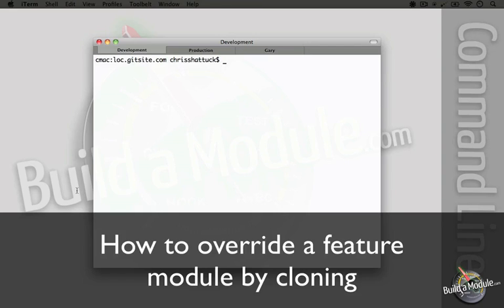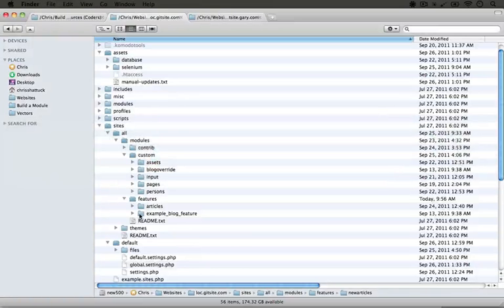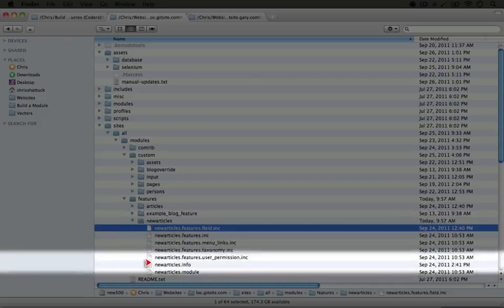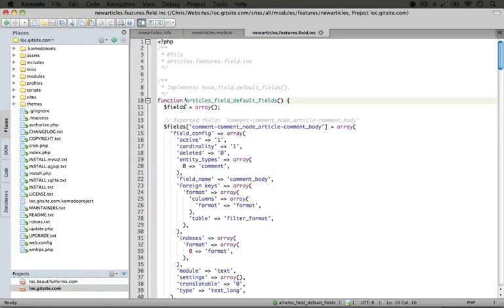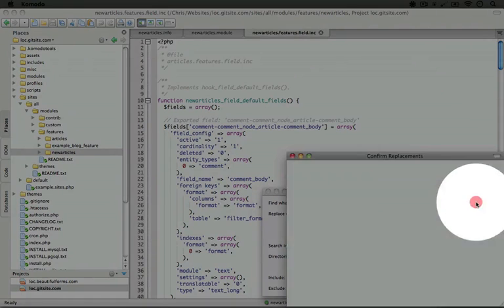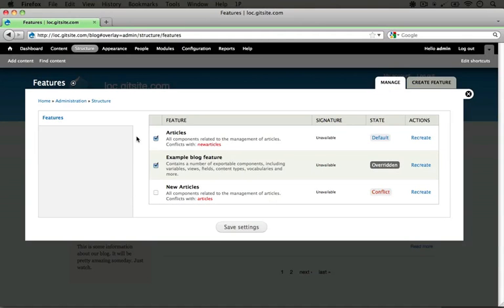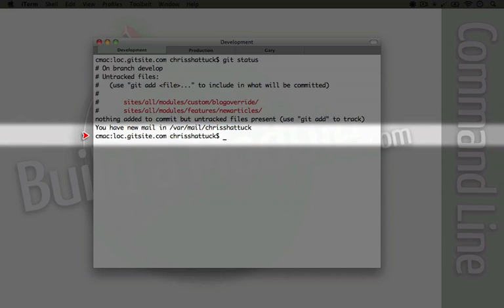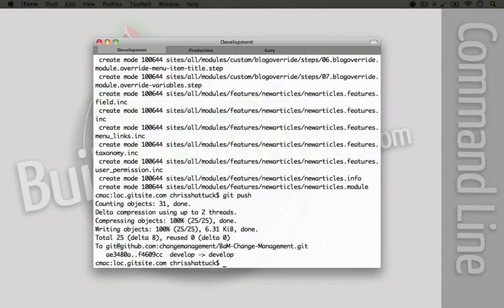93. How to override a feature module by cloning (a Drupal how-to)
There are currently 5 collections available, including:

Here's a short excerpt from the video: "In previous videos, we looked at overriding various components of a feature module by using hooks, and this way we could use a shared feature module that could have the same base regardless of where it was, and we wouldn't have to actually modify that code, making future updates more difficult. But sometimes, we can simply copy a feature and make it our own module because we don't necessarily mean to pull in future updates to the basic module. This will still save us a lot of time in the initial..."